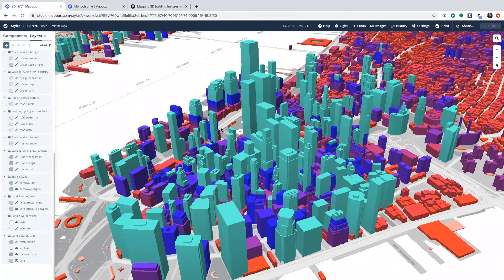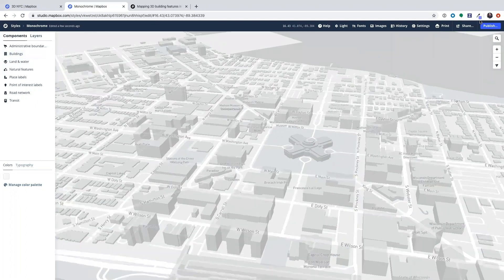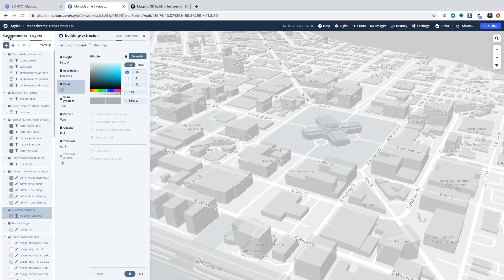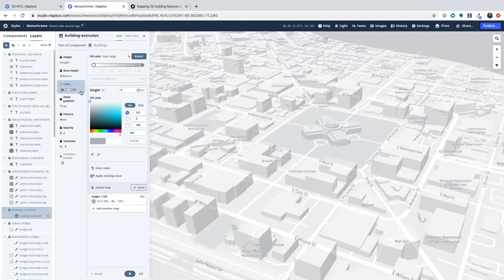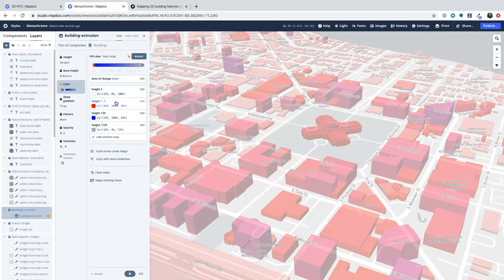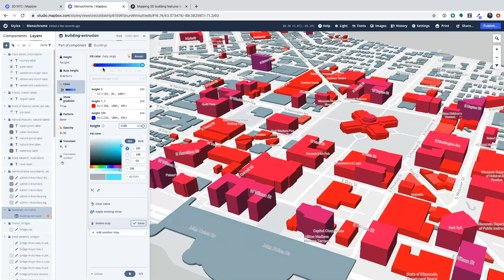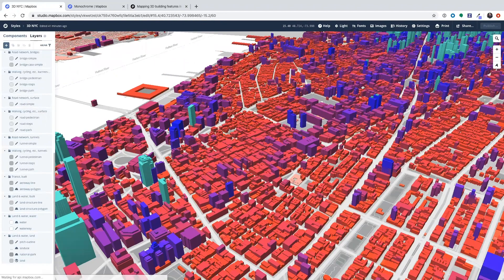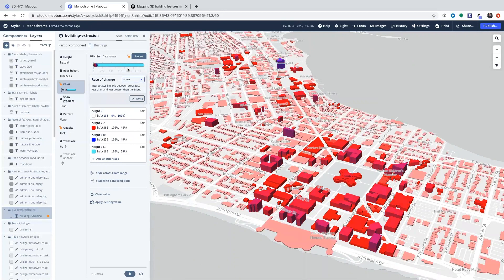How to turn on 3D buildings (and apply data-driven styling) in Mapbox Studio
Now you can add 3D buildings to your map with the flip of a switch in Mapbox Studio. See how to style buildings by height using step or linear settings.